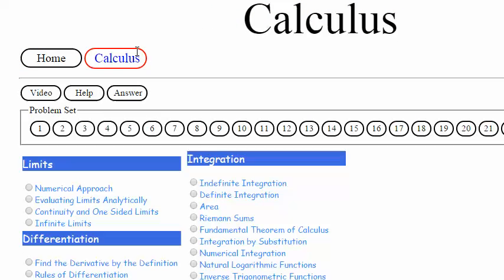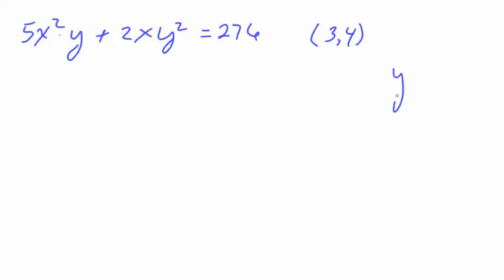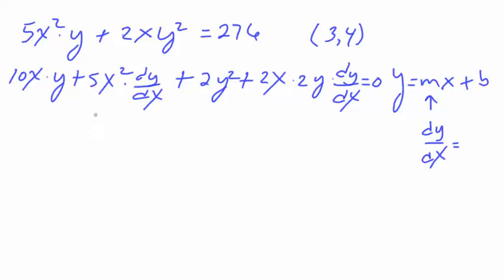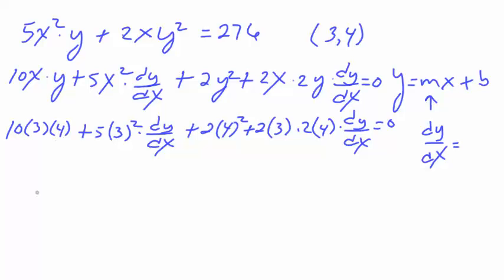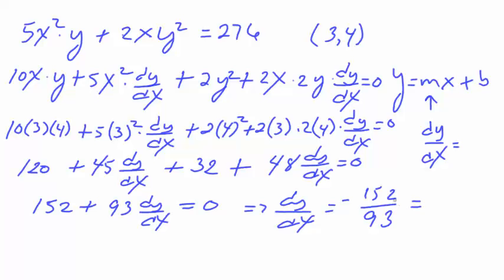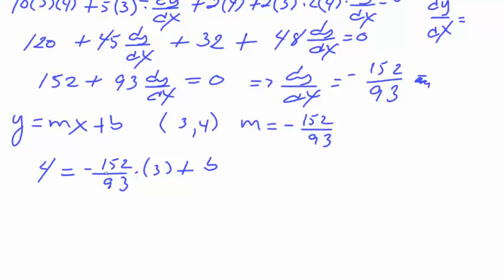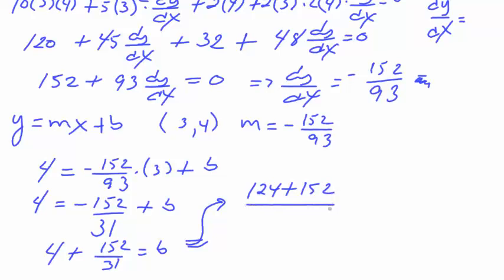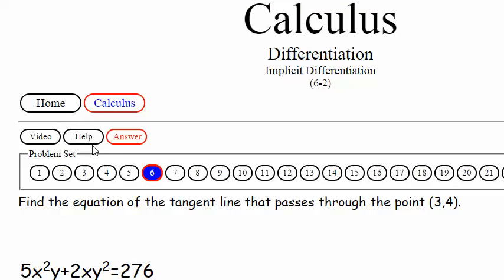Calculus 1 Implicite Differentiation b6p2